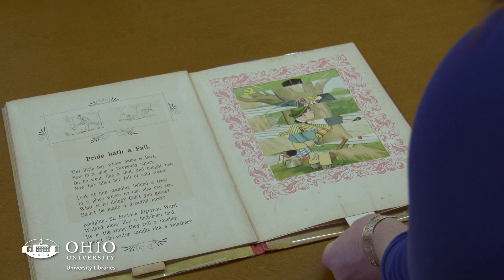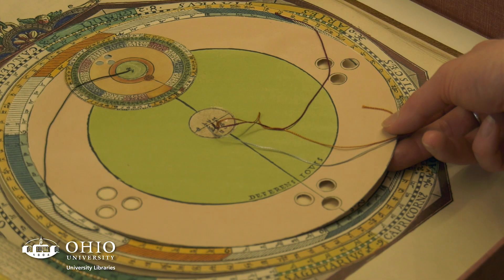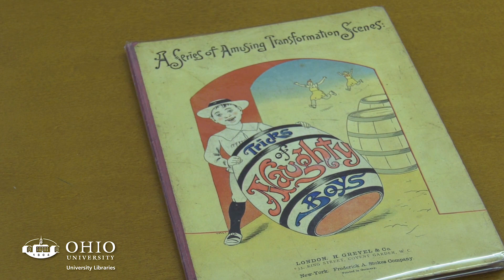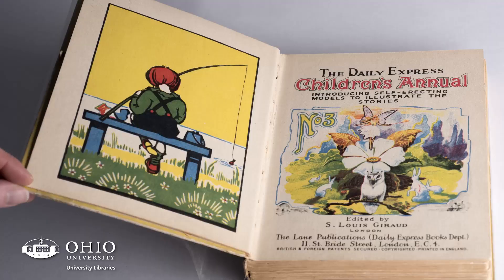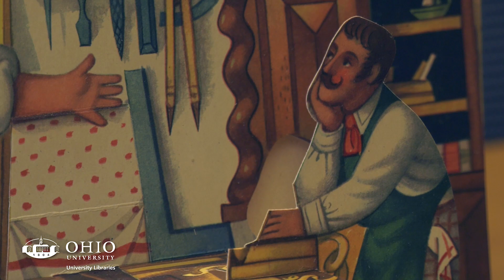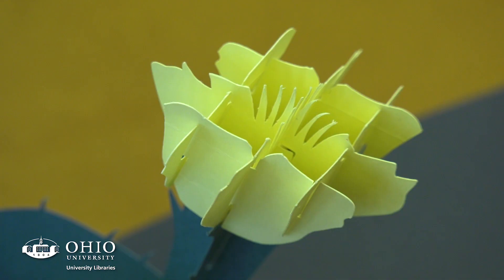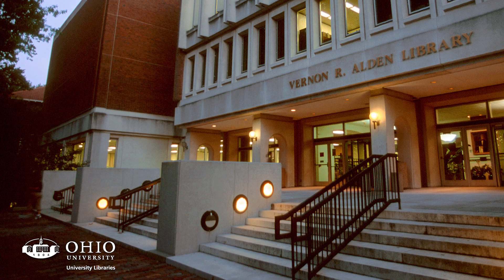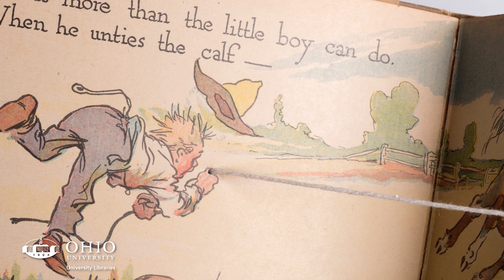The Rare Book Collection: Pushing the Boundaries of Paper Engineering